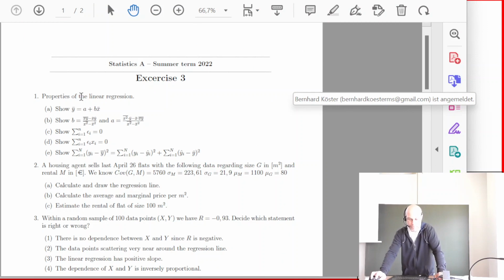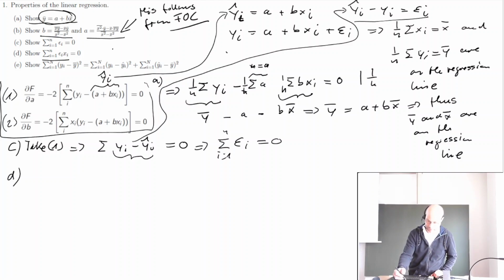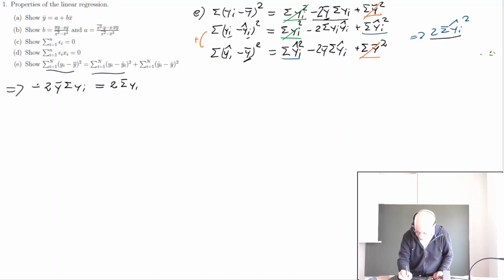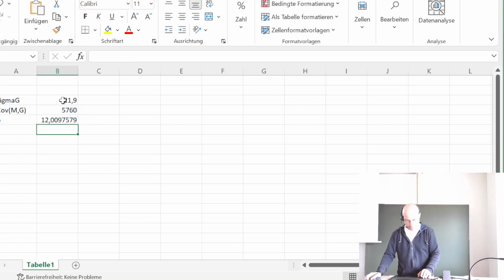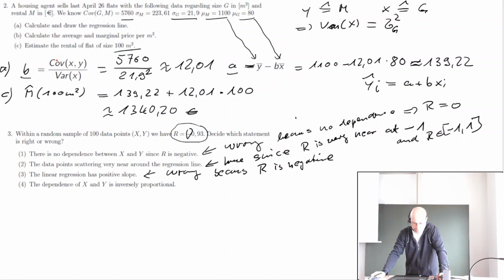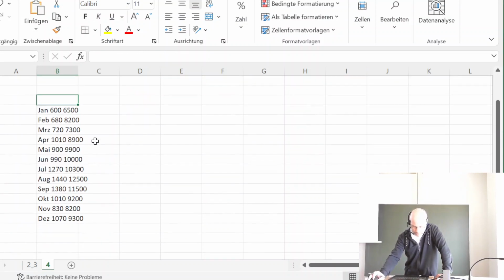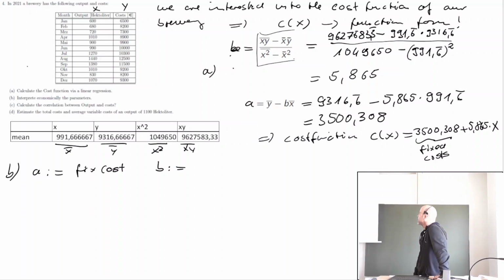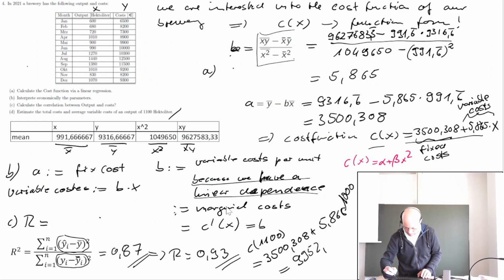Vorlesung StatistikA SoSe2022 P14 1